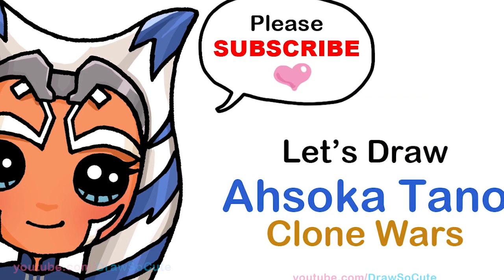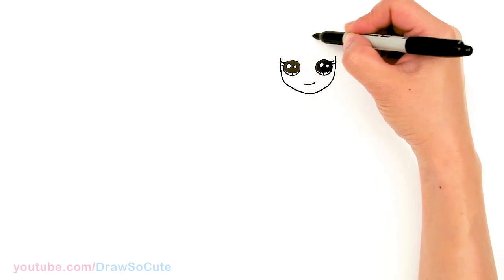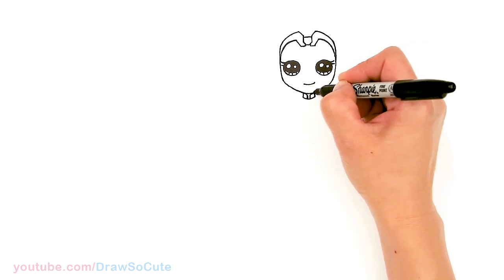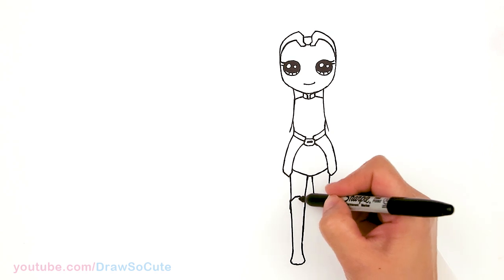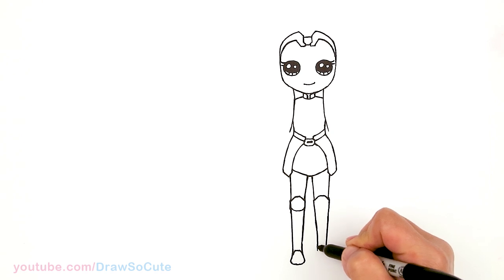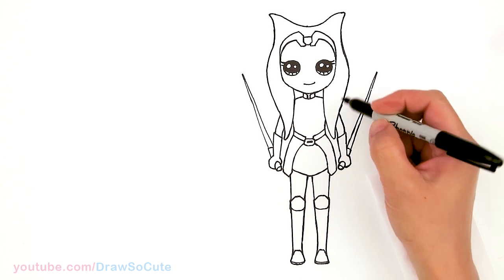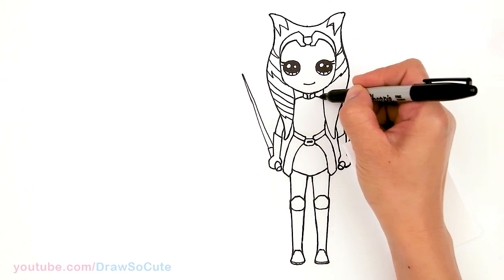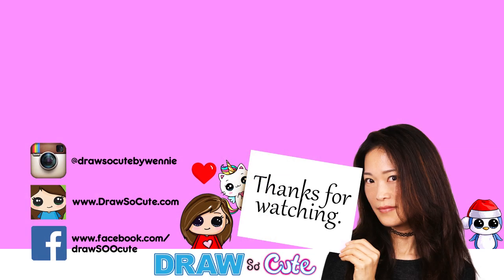How to Draw Ahsoka Tano | Jedi Padawan Clone Wars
Learn How to Draw Ahsoka Tano from Disney's Clone Wars Season 7 holding her lightsaber easy, step by step drawing tutorial. This Togruta female is Anakin Skywalker's Jedi Padawan.